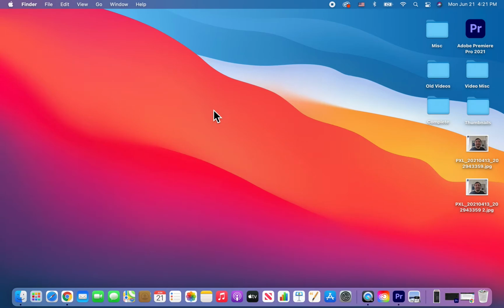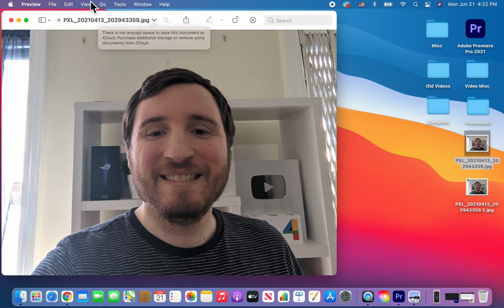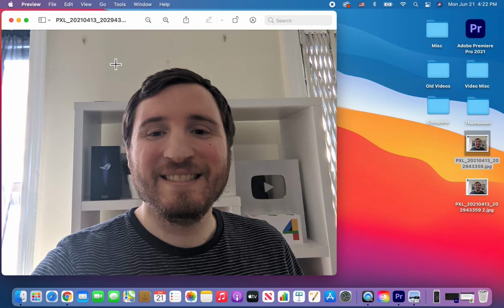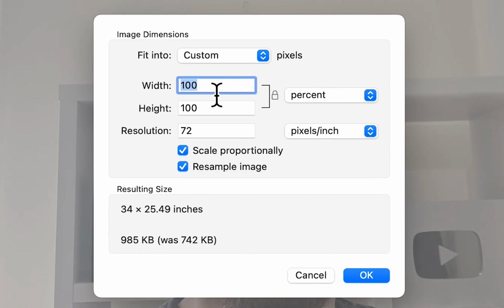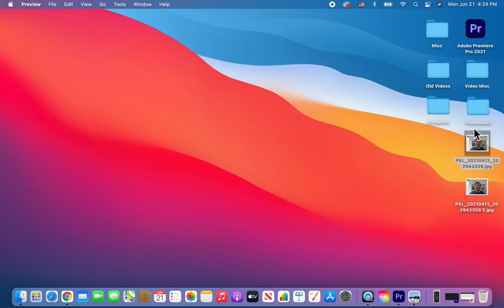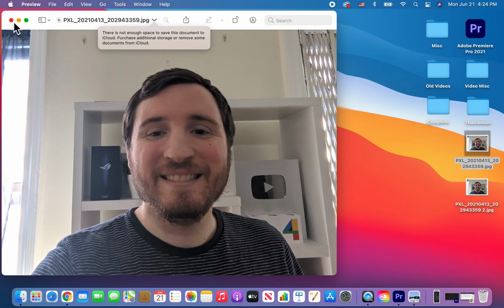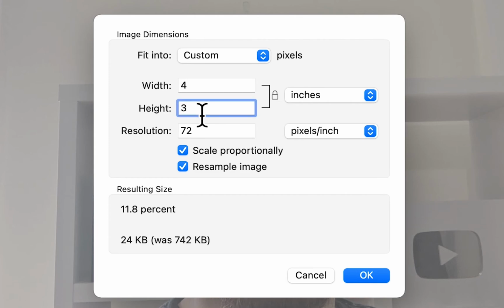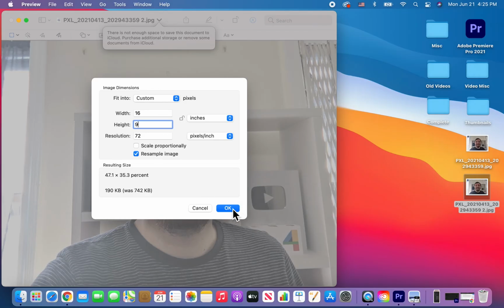Mac How to Change Image Size (Proportional or Non-Proportional)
How to change the size of a photo on Mac, either with the same aspect ratio or stretched. MacBook Pro 16 used. This is using the Preview app program.